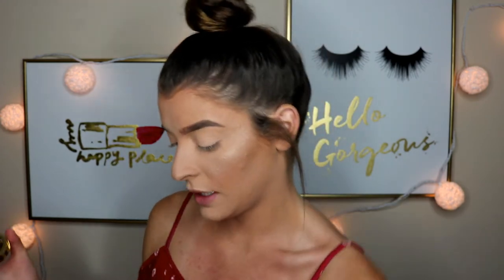AUGUST BOXYCHARM UNBOXING 2017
I know i'm a little late... but today's video is on the august boxycharm!! As I unbox the box, I try on the products inside and do a little first impression on the products! I hope you enjoy.

PRODUCTS MENTIONED:
-Royal & Langnickel 3-Piece Brush Set: $26
-Bellapierre Gel Eyeliner: $15
-PUR Pro Eyelashes: $14
-The Beauty Crop GRLPWR Liquid Lipstick: Date Night $14.95
-Tarte Rainforest of the Sea Volume II: $36

TOTAL: $105.95

-What lipstick am I wearing? The Beauty Crop Liquid Lipstick: Date Night